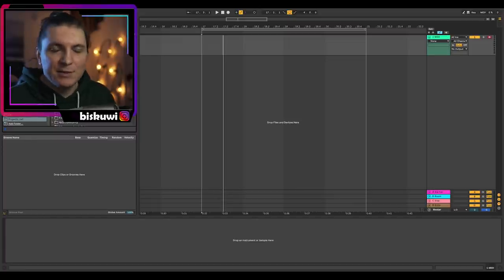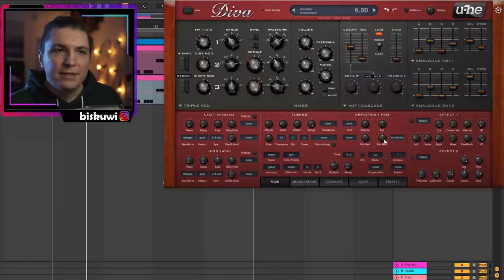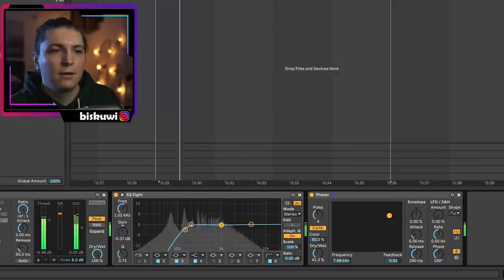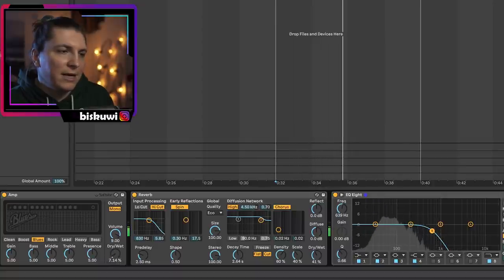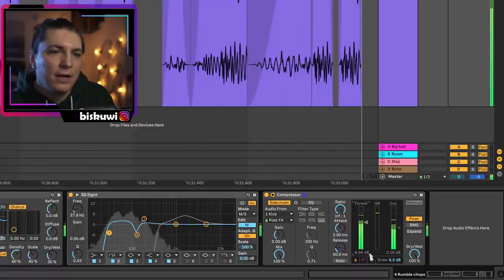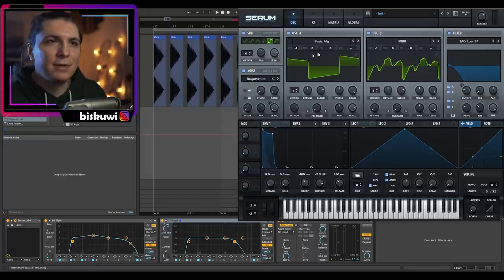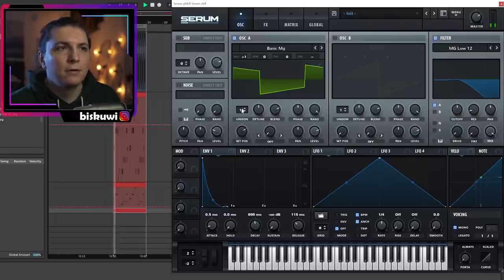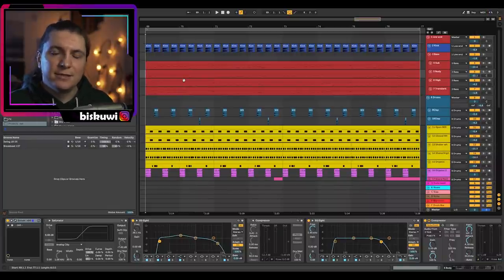3 signature bass lines in 3 different genres (Trance, Techno, Progressive House)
Learn to make 3 hot and signature trance, techno and mainstream progressive house bass lines in Ableton Live 10 or in any DAW.

00:00 Chapter 1: Trance bass line
00:07 Sub bass
02:55 Bass body
05:57 Color FX
06:45 Transient bass
09:35 Stereo image
10:43 Trance track playback
11:33 Chapter 2: Techno bass line
12:00 Rumble resampling
15:52 Rumble groove
18:30 Rumble percussion
20:02 Color percussion
20:50 Background noise
21:36 Techno track playback
22:15 Chapter 3: Mainstream P. House bass line
22:30 Bass body and melody hook
23:50 Sub bass
26:15 Color bass
28:50 Group processing
30:10 Auxiliary plucks
31:40 Mainstream P. House track playback

★ ★ ★ ★ NEW 4 PRODUCERS 1 SAMPLE VIDEO? ★ ★ ★ ★